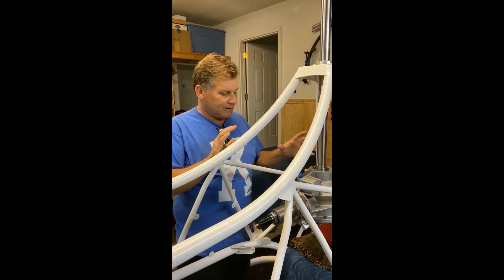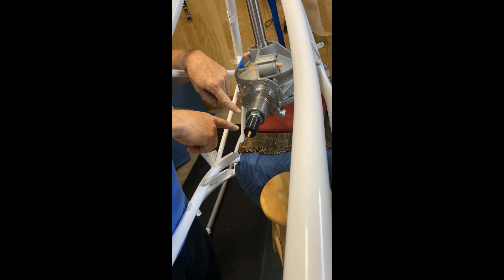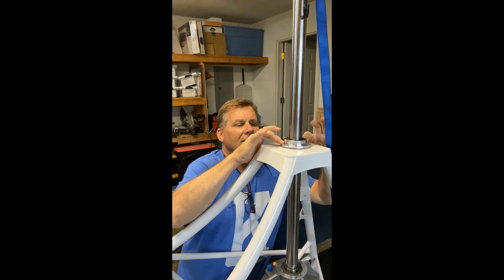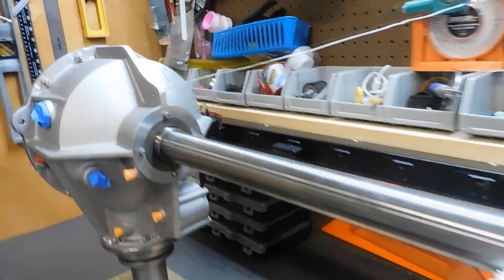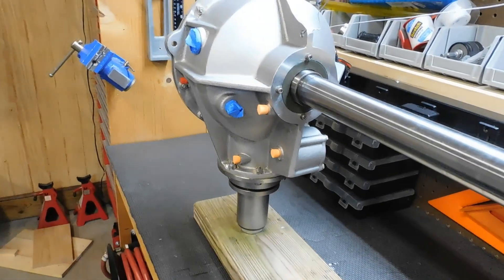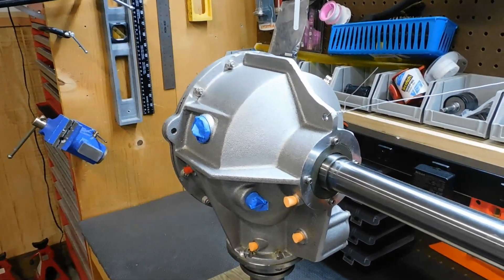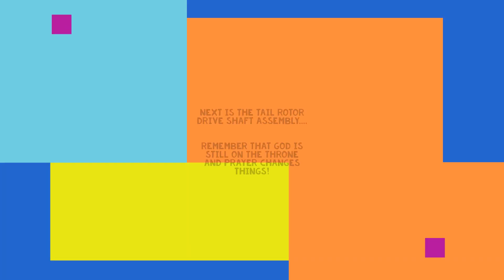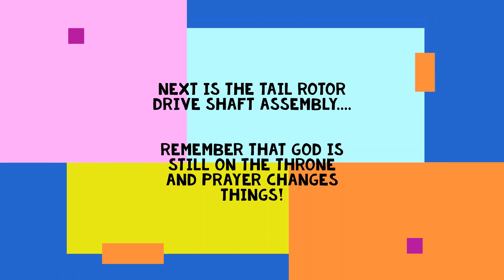Helicycle Transmission Install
This video looks at the beginning phases of preparing and installing the Helicycle transmission.